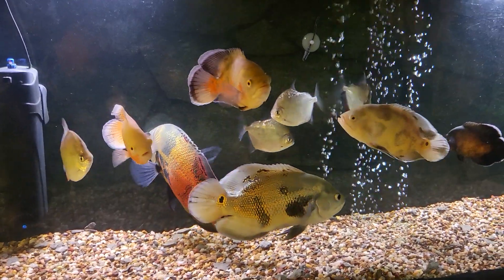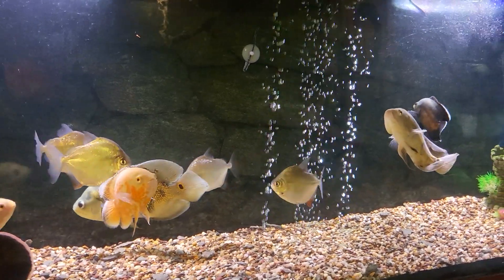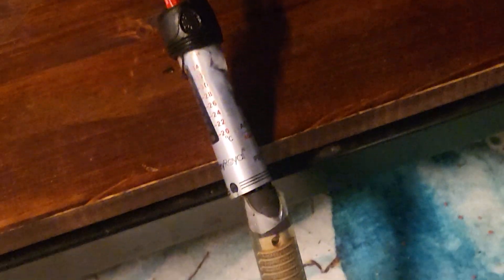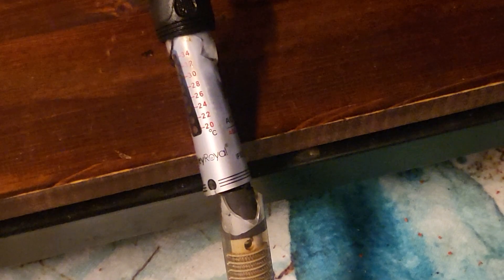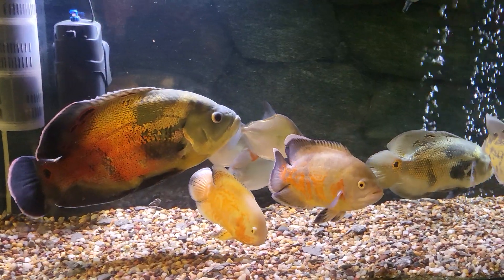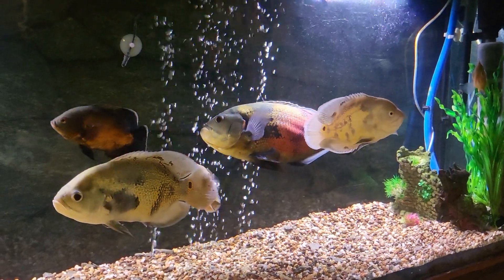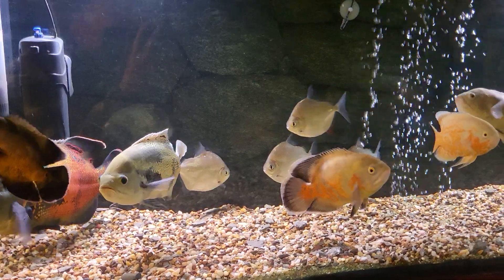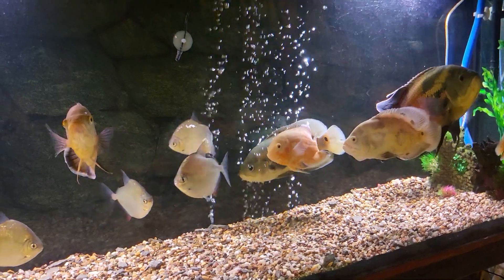My Oscars almost killed themselves.